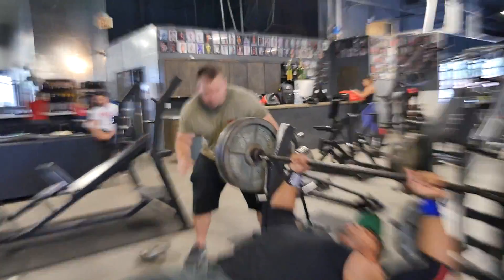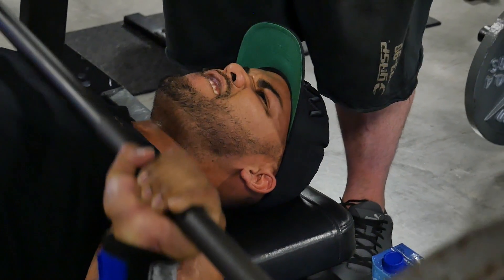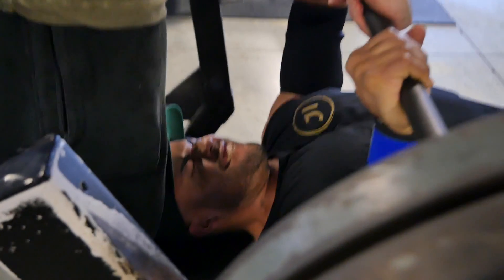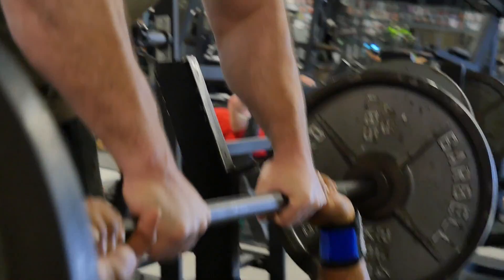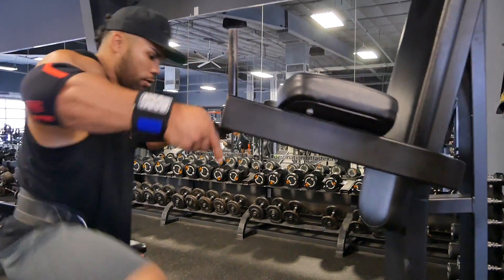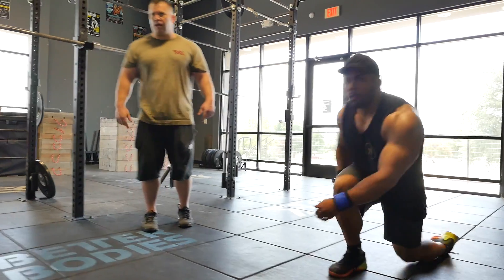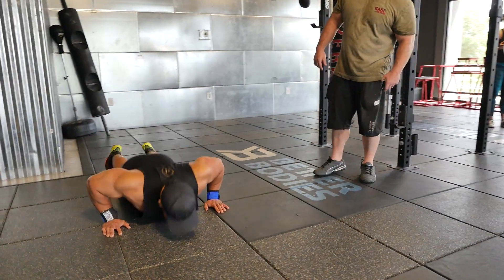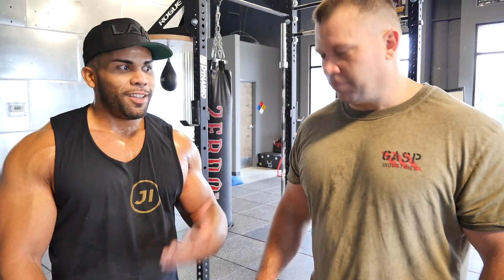Building Armor Plated Pecs with Jonathan Irizarry